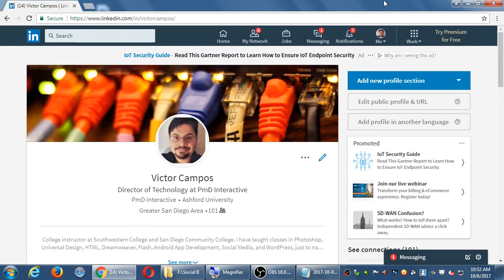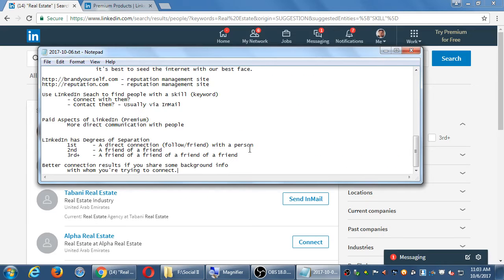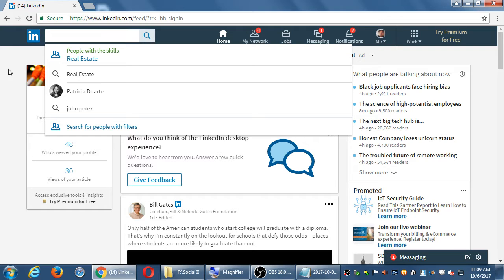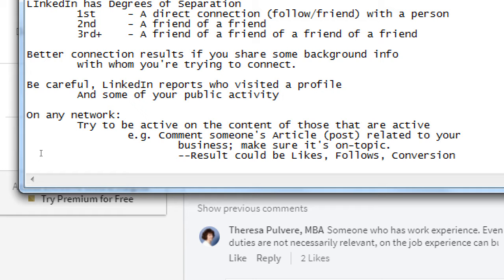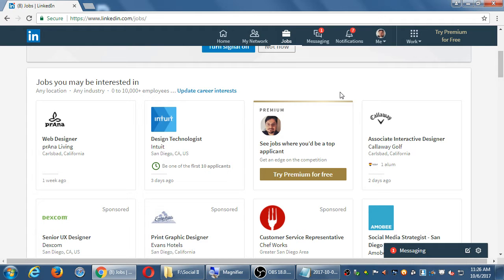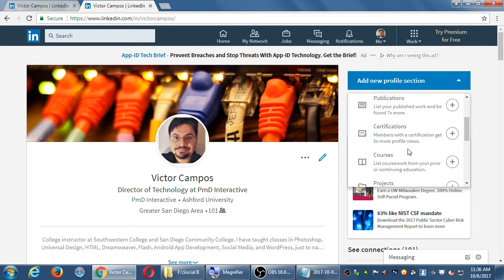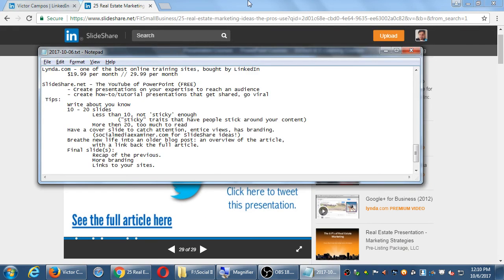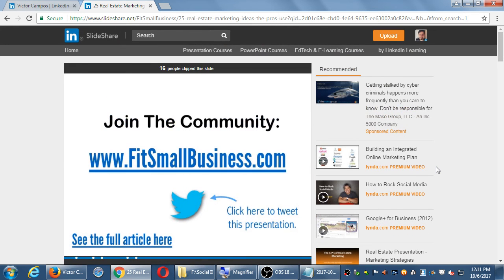Social II 2017 10 06 10 52 13